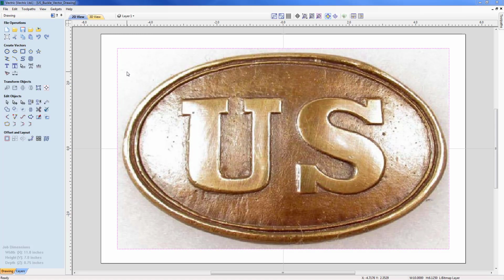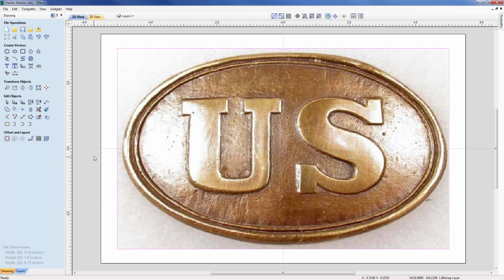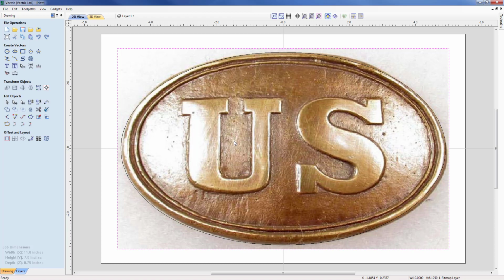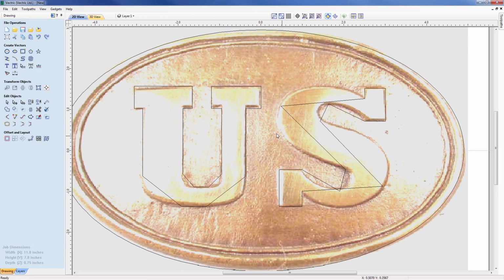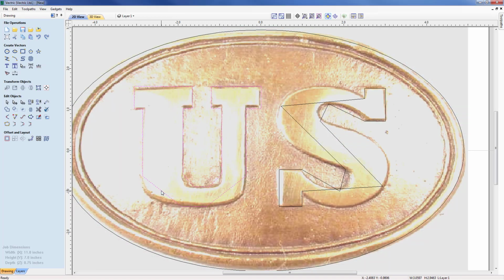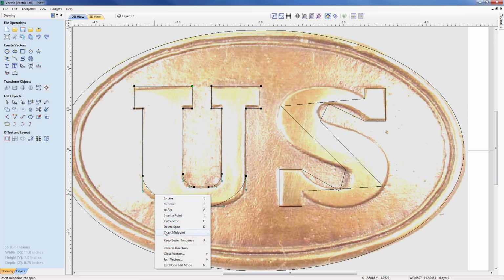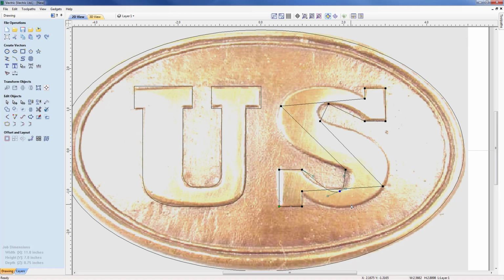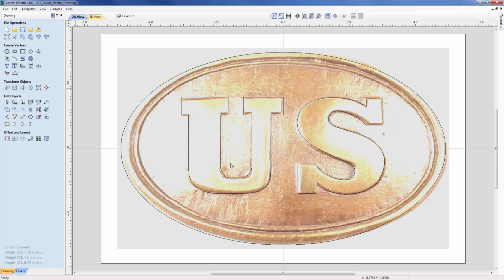Vectric V10 Tutorials | Vector Drawing | US Buckle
In this example we will show the best way to create efficient vectors tracings over the top of an underlying image.

Bookmarks:
~ Import Bitmap 00:41
~ Trace Bitmap 01:30
~ Text Tracing 03:30
~ Modifying Curves 06:20
~ Smooth Points 08:30